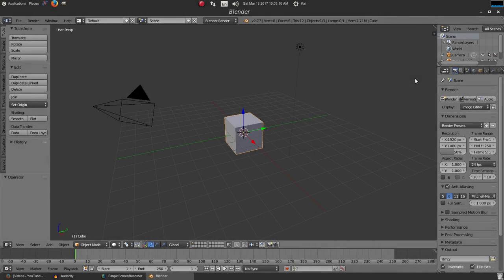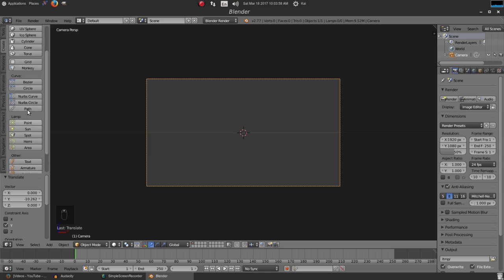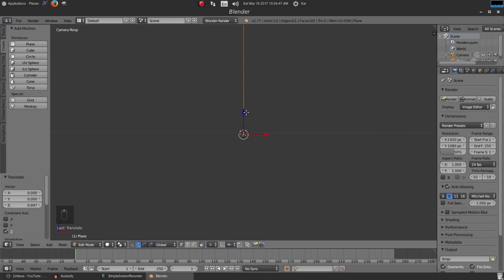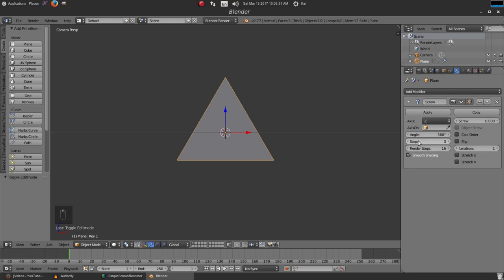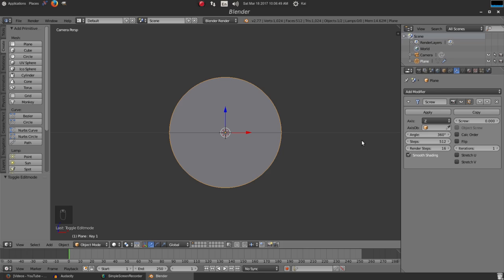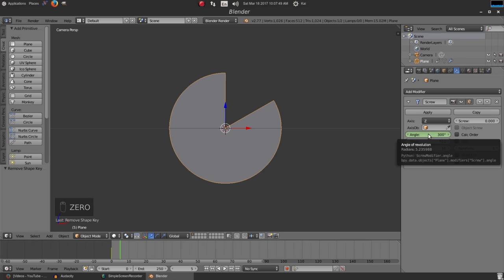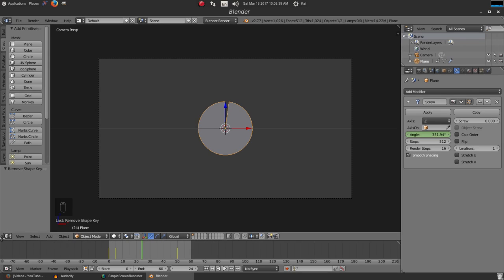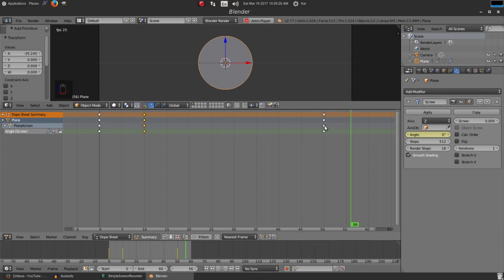Blender Tutorial - How to make a 2D Circle Motion Graphic for Intros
Today, I teach y'all how to make a 2D motion graphic circle that can be used for intros or any other thing you have in mind! I hope you enjoy!

What should the next tutorial be?

My name's Kai and I make tutorials, speed arts, how-to's, reviews and much, much more!
Here's a few types of videos I post:
- GIMP tutorials
- Blender tutorials
- Inkscape tutorials
- Reviews
...and more!